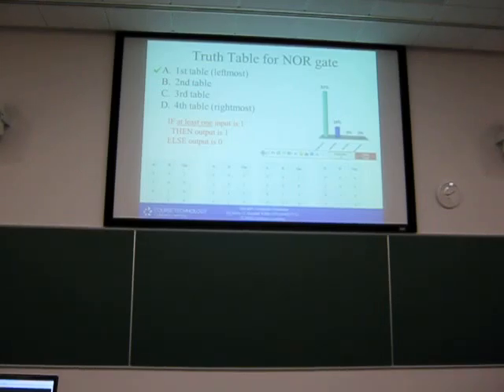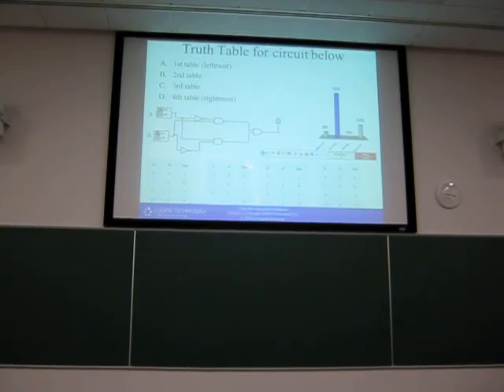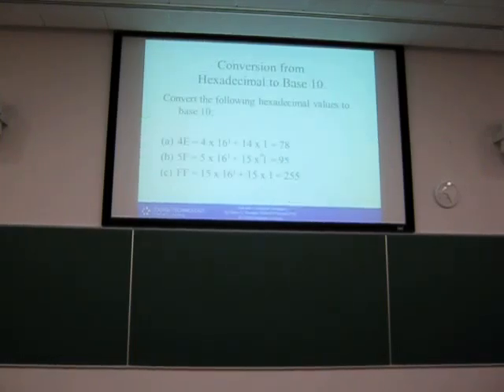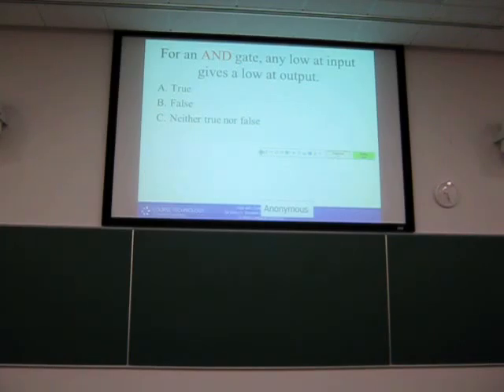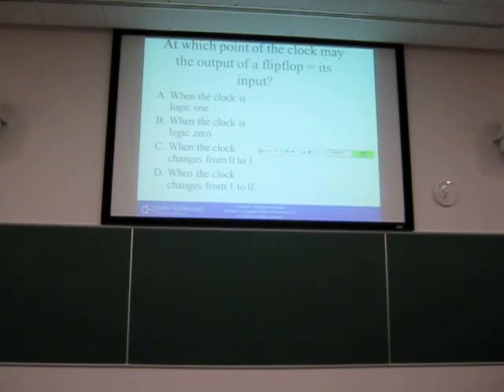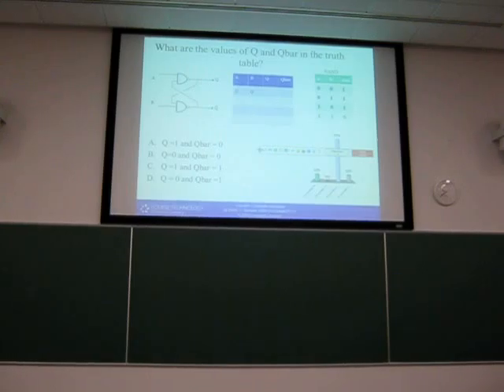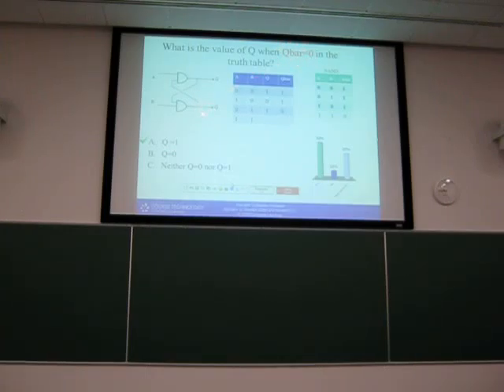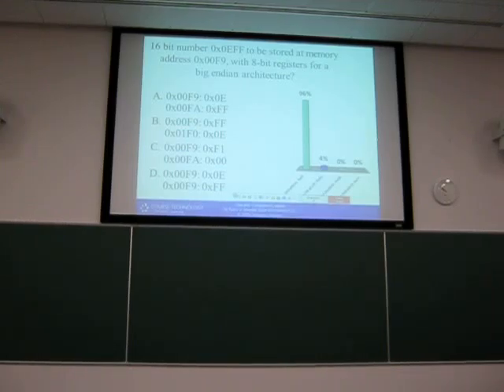Clive Week11 Thurs 18th Dec Part 1 of 2